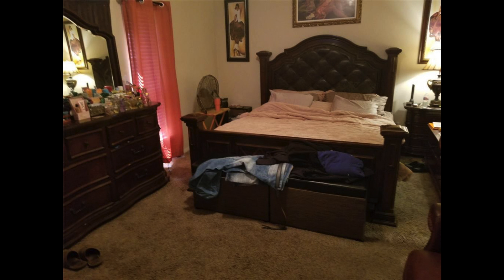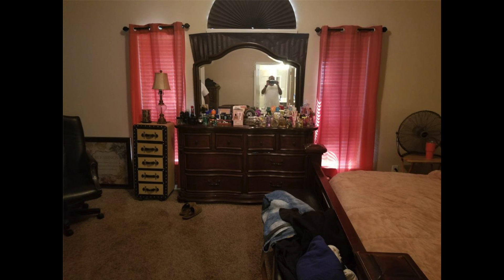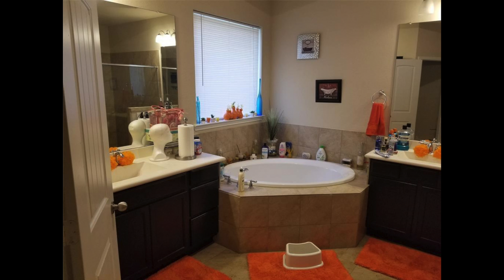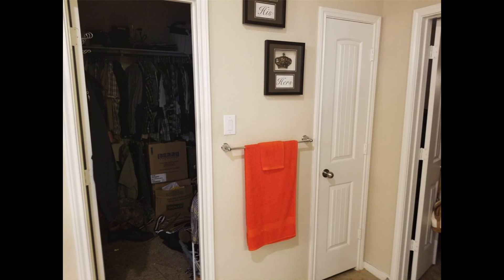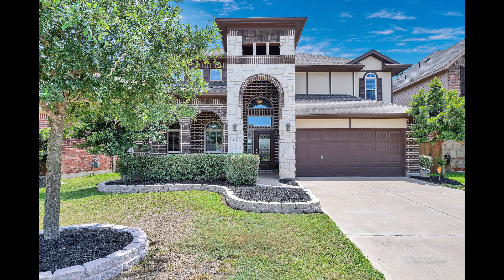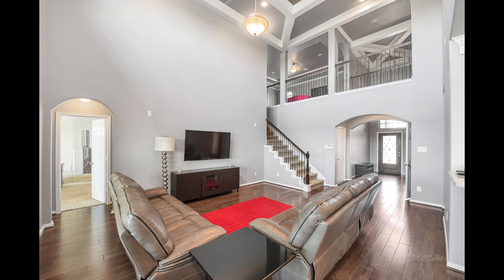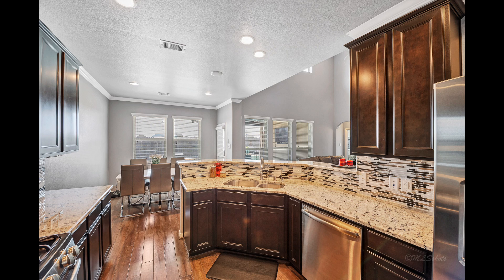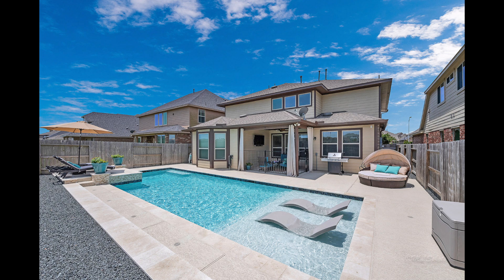Using a Professional Photographer When Listing Your Home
Quick video about the importance of professional photography when you are selling your house. A good REALTOR® will have a marketing budget for your home. And, one of their expenses, will be pro photography. Don't let them try to sell your house with phone pictures! Make your listing stand out. I also include a few tips when interviewing a REALTOR®.  And, if you're in Houston, TX I'd love to be your agent.